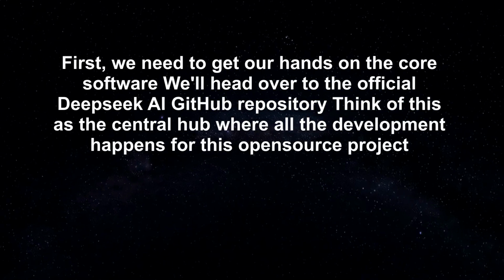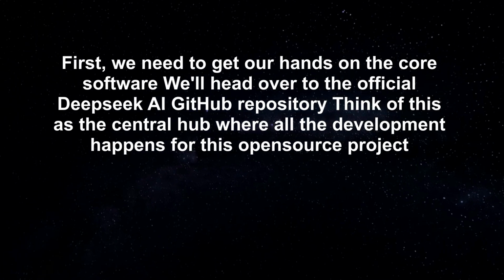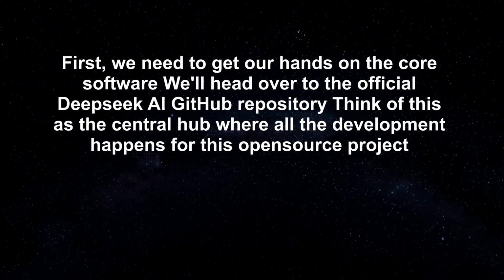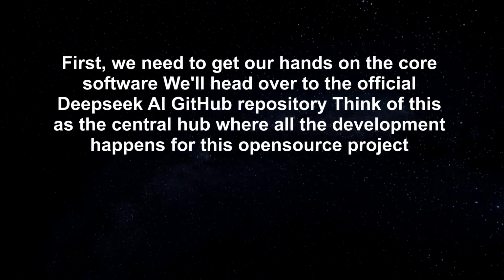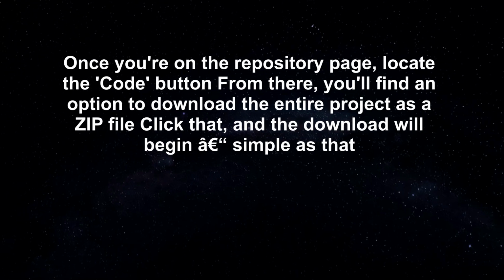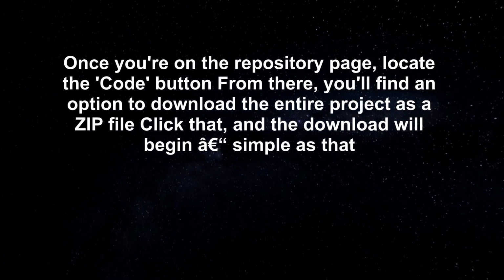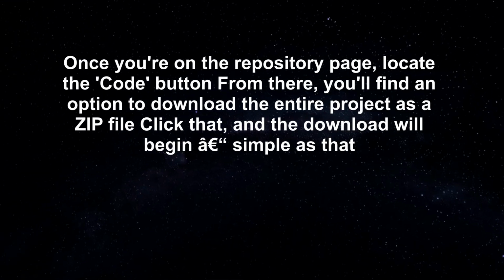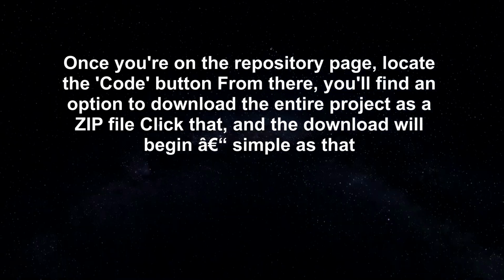How to Use Deepseek Ai In Laptop as Open Source - AshleyHowTo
How to Use Deepseek Ai In Laptop as Open Source provides a step-by-step guide on how to set up and utilize Deepseek AI on a laptop using open-source tools, outlining the process of downloading necessary software, configuring the environment, and accessing Deepseek's functionalities, enabling users to harness the power of Deepseek locally for experimentation, development, and research.

00:00 Intro.
00:12 Getting the Core Software
00:26 Downloading the Project
00:38 Extracting the Files
00:50 Setting Up the Development Environment
01:12 Navigating to the Extracted Folder
01:29 Installing Dependencies
01:54 Running Deepseek AI Locally
02:13 Interacting with Deepseek AI